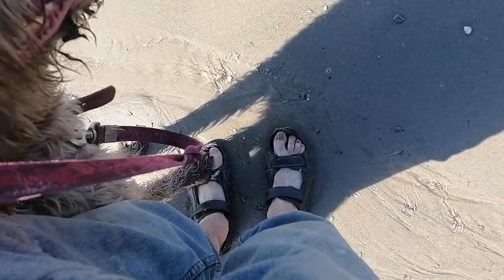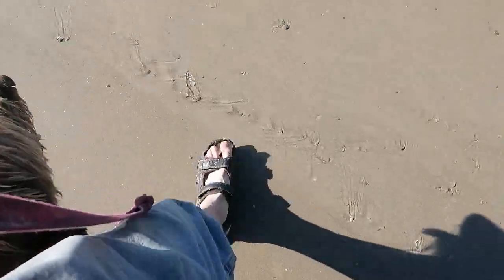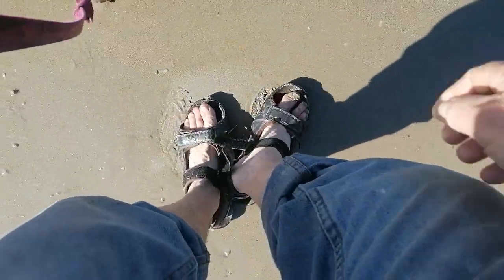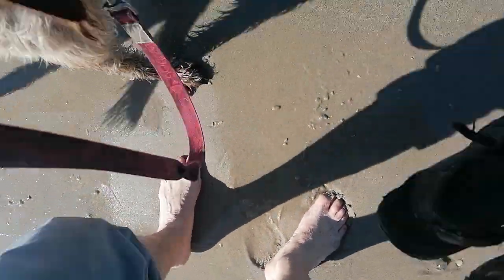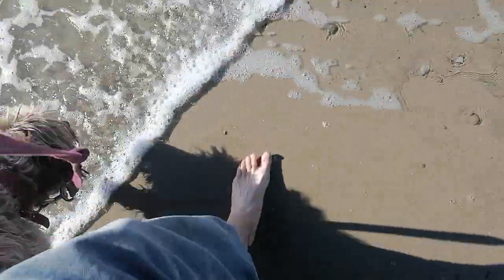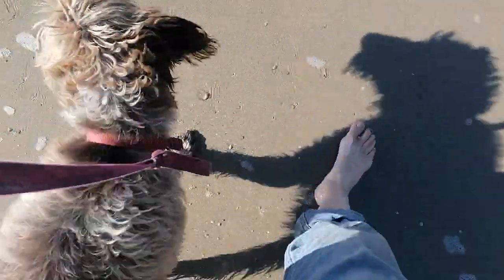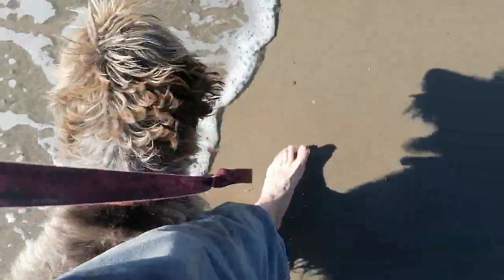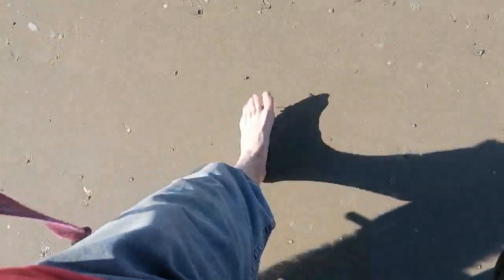Putting your toe in the Water "Ireland Atlantic"